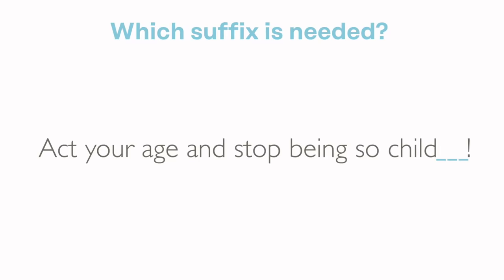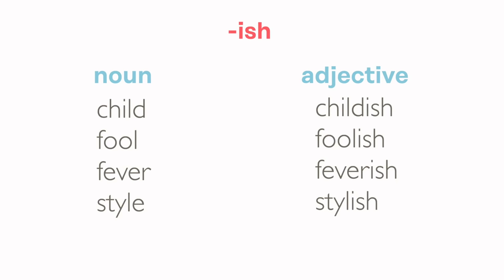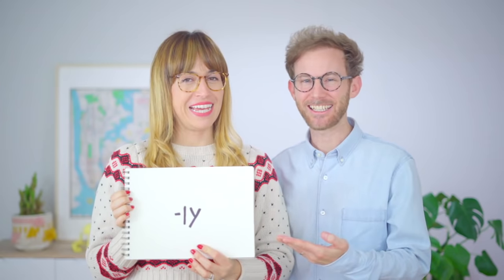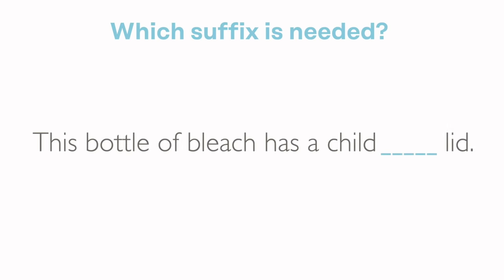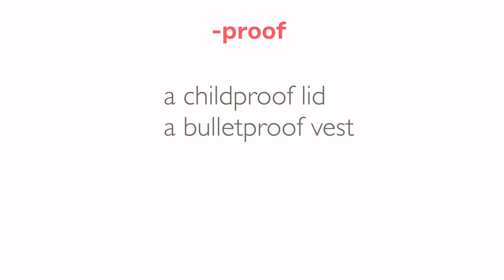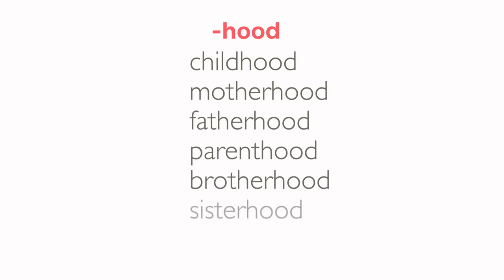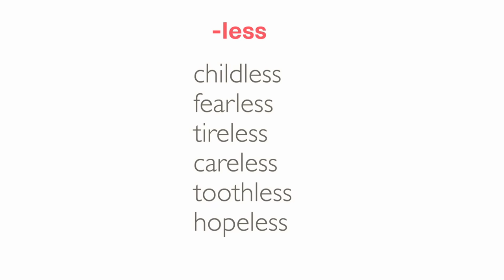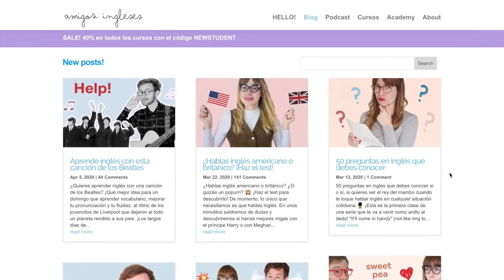Los sufijos en inglés | Gramática inglesa fácil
¡Seguimos haciendo magia con tu inglés! Ta-da! 🐇 🎩

Al igual que los prefijos, los sufijos permiten ampliar tu vocabulario fácilmente y expresarte con mayor soltura. Además, para los estudiantes que os estéis preparando alguno de los exámenes de Cambridge English, seguro que ya sabréis que no hay examinador que se resista a un buen dominio de los prefijos y sufijos.

I N S T A G R A M:
What? You're not following us yet? You must be nuts! 🥜

O U R   B O O K!  📘
Born to Speak British
Todo el inglés que no te enseñaron en clase. ¡20 lecciones con audio! 🎶
English students' heaven on earth! En este post te enseñamos cómo es por dentro 👉🏻
👉🏻 Si vives en España puedes conseguirlo en grandes y pequeñas librerías.
👉🏻 Si prefieres el formato electrónico, aquí puedes ver las diferentes opciones

También en iTunes y Spotify

F R E E   A U D I O B O O K:
Mejora tu comprensión oral y tu pronunciación escuchando alguna de nuestros audiolibros preferidos. Recomendaciones para ‘very busy students’:

- The Curious Incident of the Dog in the Night-Time. 🐕 (6 horas de inglés)
- Murder on the Orient Express by Agatha Christie. (6 horas de inglés)
- Sherlock Holmes by Arthur Conan Doyle. (62 horas de inglés)
- Harry Potter and the Sorcerer's Stone by J.K. Rowling. (8 horas de inglés)
- The John Lennon Letters by John Lennon, Hunter Davies. (8 horas de inglés)
- The 5 Second Rule by Mel Robins. (7 horas de inglés)

C L A S E   G R A T I S
Con Amigos Ingleses tienes una clase de inglés de 20 MINUTOS en la plataforma CAMBLY con un profesor nativo que tú elijas. Tu CÓDIGO es 👉🏻 amigoscambly
Have fun!

We hope to see you in the next lesson! Much love from Amigos Ingleses HQ!